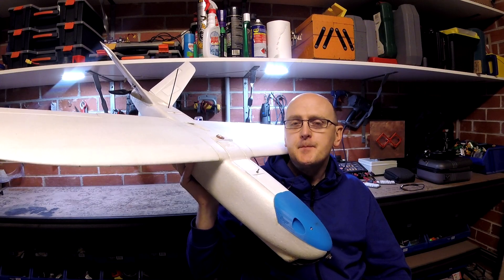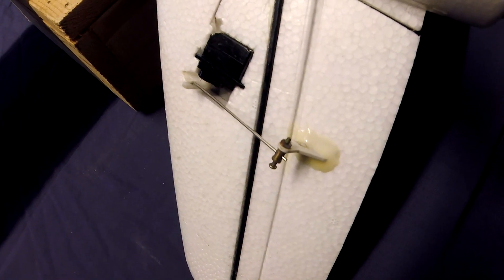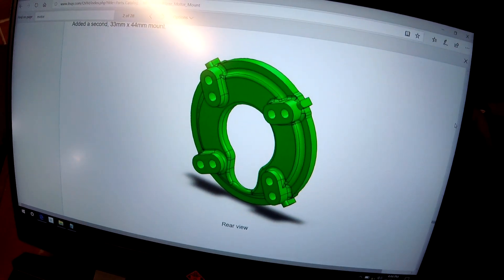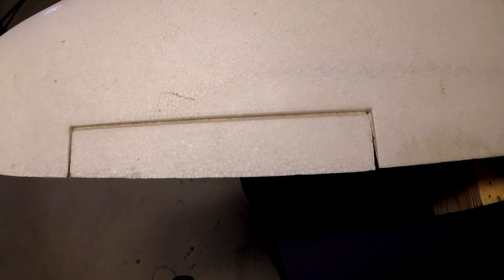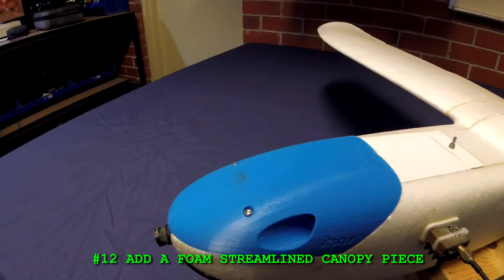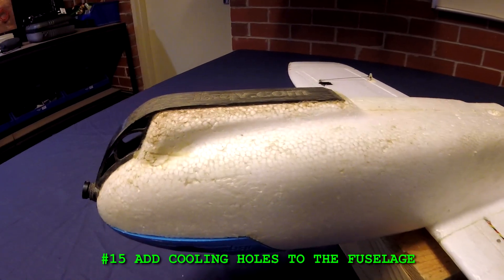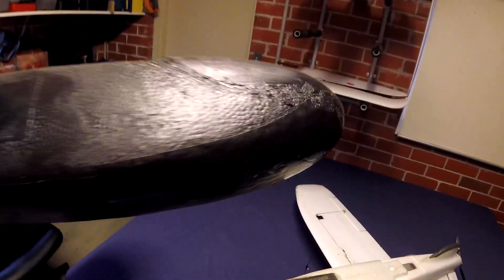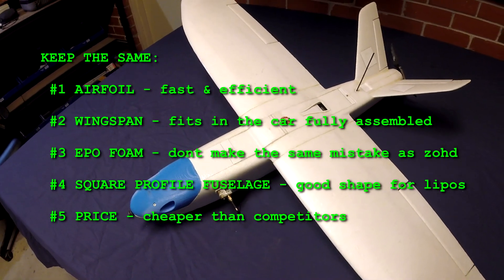» Mini Talon Version 2 ?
If X-UAV released a new & improved v2 Mini Talon, what changes would you like to see?

Here is a list of improvements I think would make the Mini Talon an even better plane. These changes would increase the durability, reduce drag and improve the functionality. Pretty much just turn a great plane into a greater one.

#1 - ALIGN THE TAIL SERVO CUTOUTS WITH THE HINGE LINE
#2 - USE STRONGER CONTROL HORNS
#3 - ADD BALL LINKS TO THE CONTROL RODS
#4 - MOVE THE MOTOR MOUNT TO THE REAR OF THE FUSELAGE  #5 - USE A STRONGER PLASTIC MOTOR MOUNT
#6 - INCREASE THE DISTANCE BETWEEN THE WING AND THE TAIL
#7 - ADD A WING ROOT LOCKING SYSTEM TO THE FUSELAGE
#8 - INCREASE THE WIDTH OF THE AILERONS
#9 - ADD A FOLDING HINGE TO THE HATCH
#10 - ADD MAGNETS OR A LOCKING MECHANISM TO THE HATCH
#11 - INCREASE THE LENTH OF THE HATCH
#12 - ADD A FOAM STREAMLINED CANOPY PIECE
#13 - ADD AN FPV CAMERA CUTOUT TO THE NOSE
#14 - INCREASE THE LENGTH OF THE NOSE
#15 - ADD COOLING HOLES TO THE FUSELAGE
#16 - REMOVE THE NOSE WHEEL
#17 - ADD A PLASTIC NOSE SKID
#18 - SMOOTH THE BOTTOM OF THE FUSELAGE
#19 - ADD A PLASTIC TAIL SKID
#20 - ADD REINFORCEMENT TO THE TAIL FIN

If you have any ideas of your own please write them in the comments below.